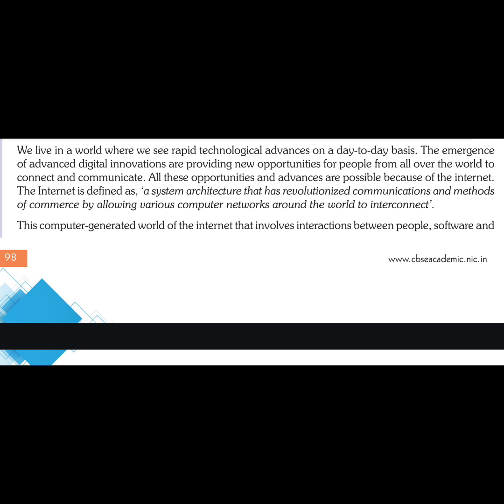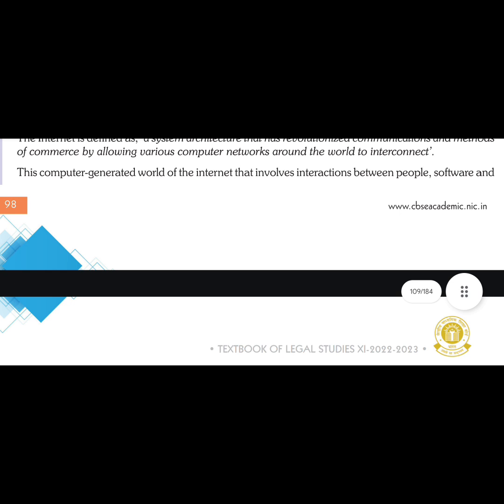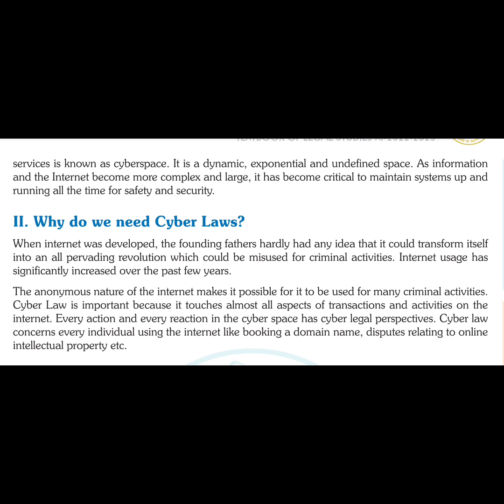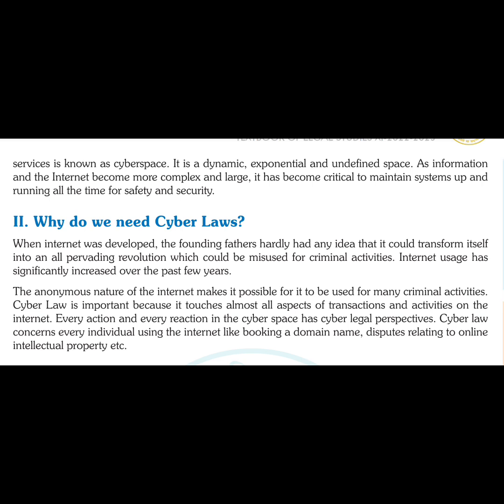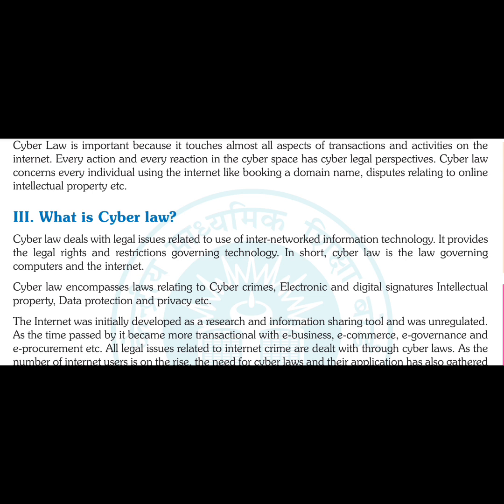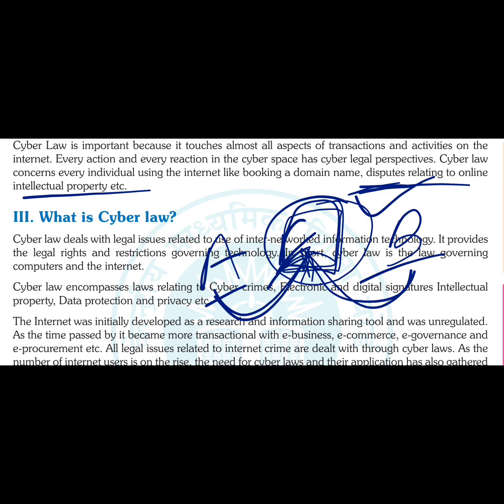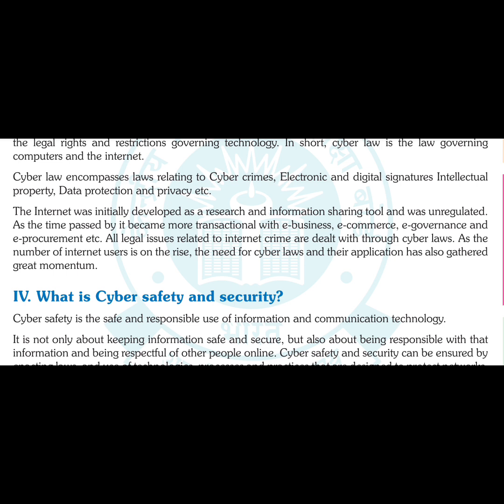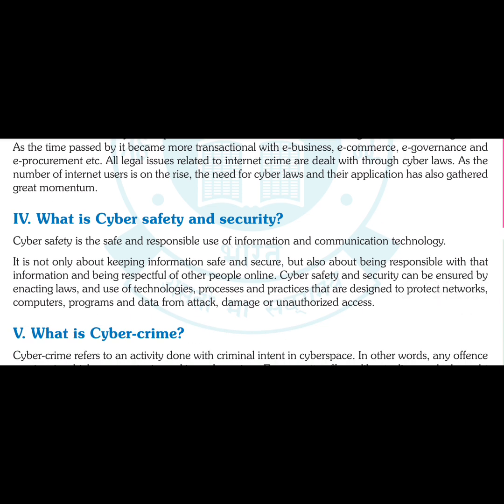Class 11 Legal Studies | Unit 3 Chap 2 Cyber laws Part 1